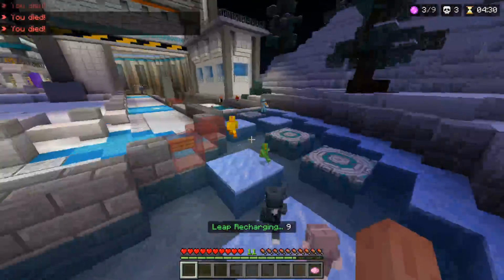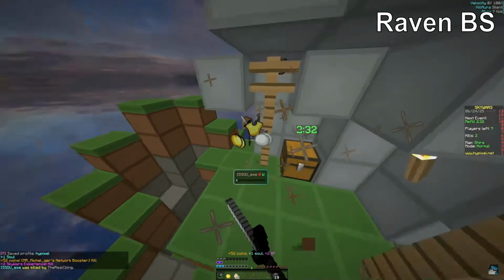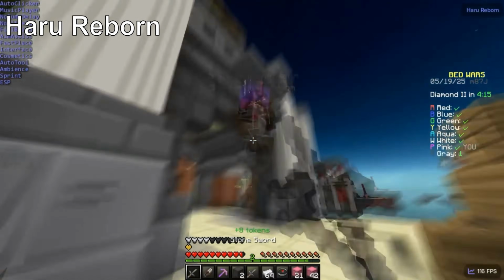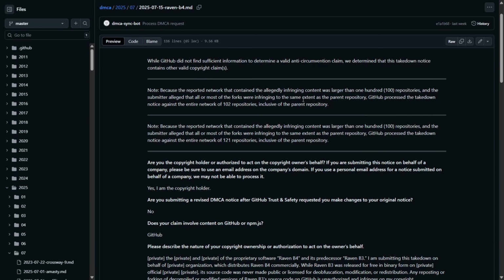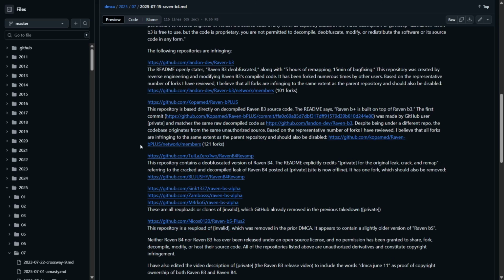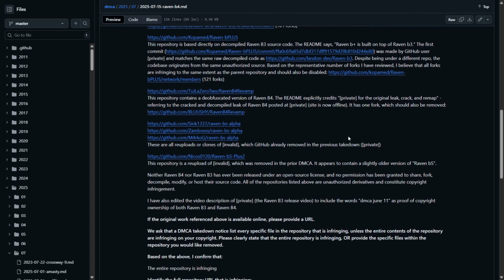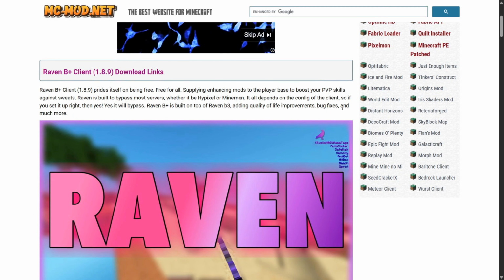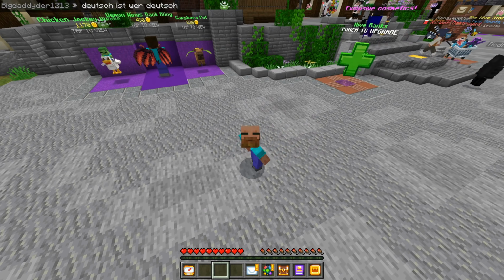Do NOT Buy Raven B4 | $125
In this video, Itsme64 explains what happened to the hundreds of free, open-source raven clients that all recently disappeared.

In conclusion: altough Blowsey was in his right to take down all raven clients, it's unfair that someone is able to increase their personal income by removing hundreds of free, open-source github repositories, effectively destroying a large part of this Minecraft community.
Removing or destroying work shouldn't benefit someone like this.

Chapters:
00:00 - Intro
01:32 - Raven Clients
02:39 - Situation
05:35 - Conclusion